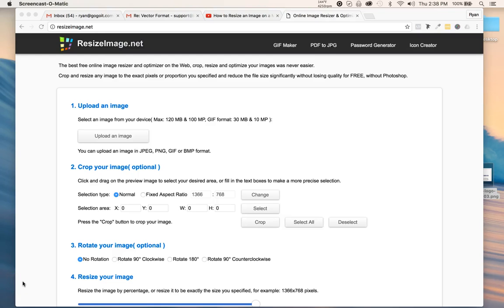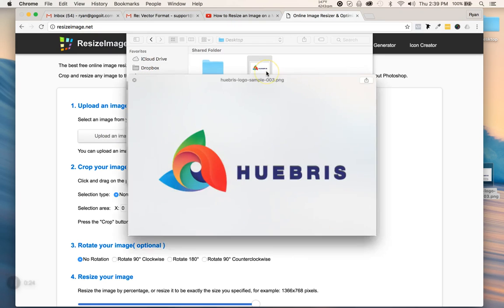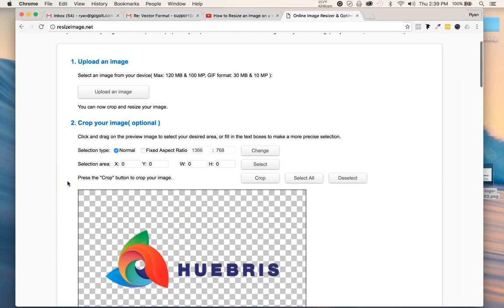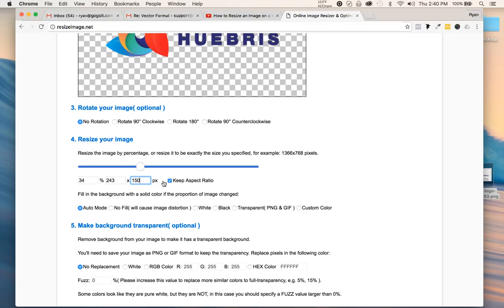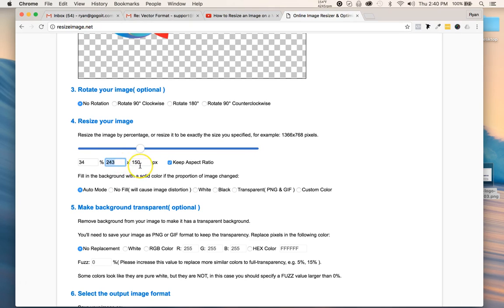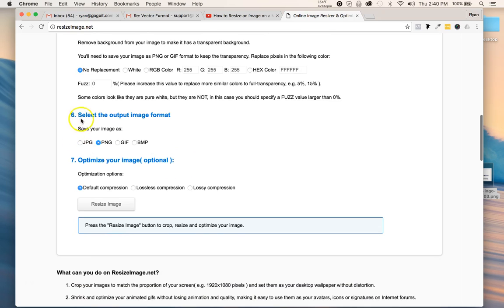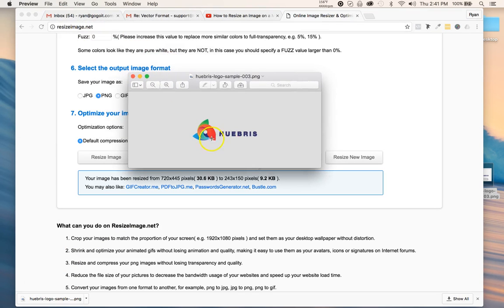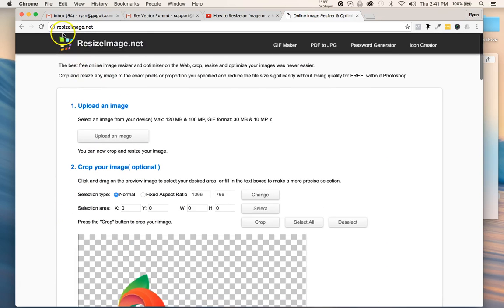How to Resize any Image!